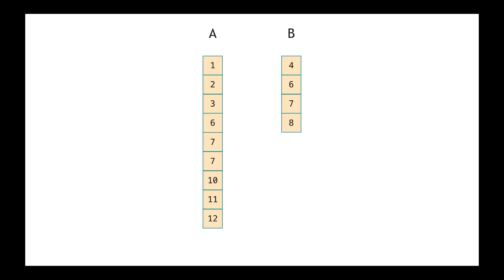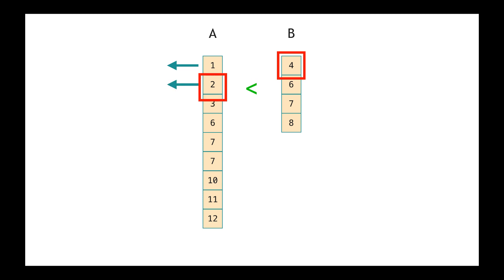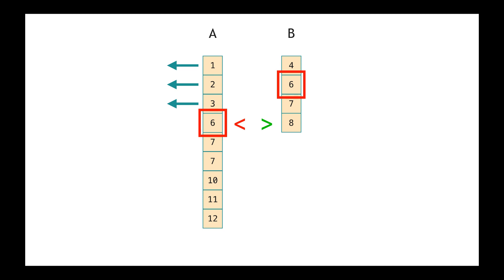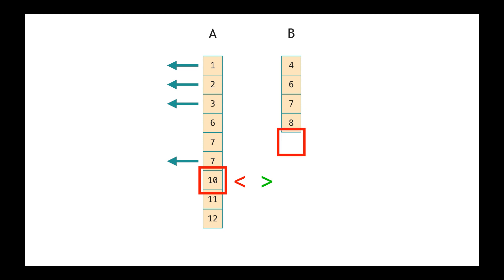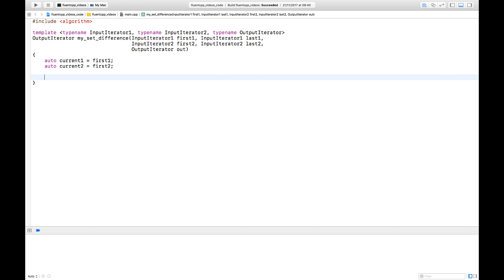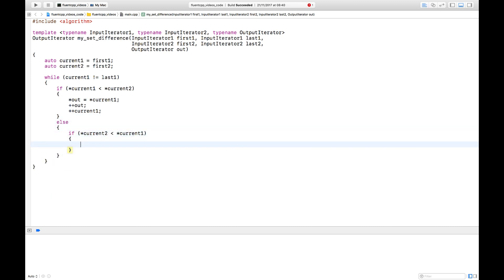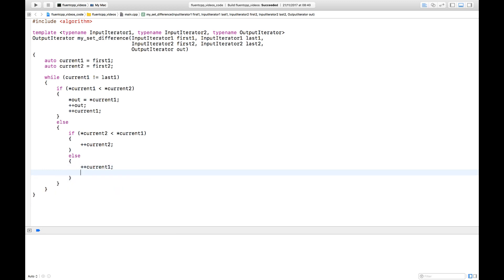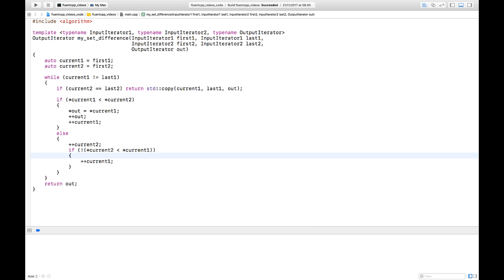How Is set_difference Implemented In C++?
Let's get inside the guts of an STL set algorithm: set_difference!
Given two sets A and B, this very useful algorithm produces the elements in A which are not in B.

(There is a mistake at 5.35: ++current2 should be after the loop, not before. This leads to a missing 7 in the output collection. This is corrected in the linked code).